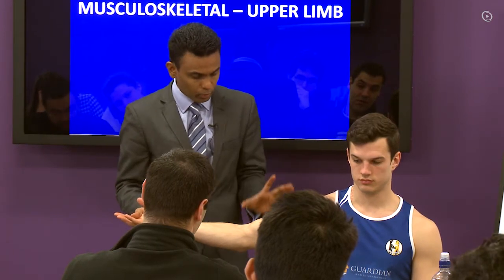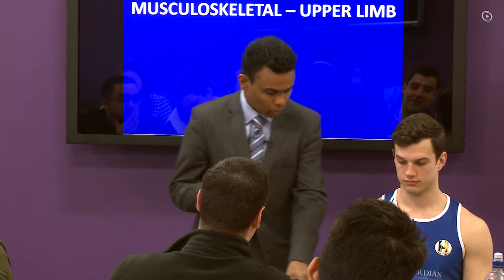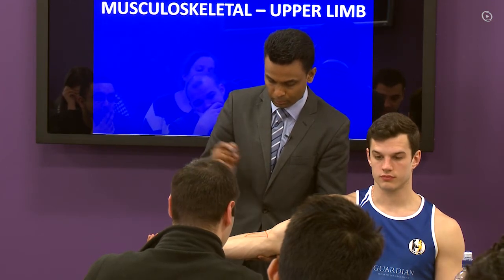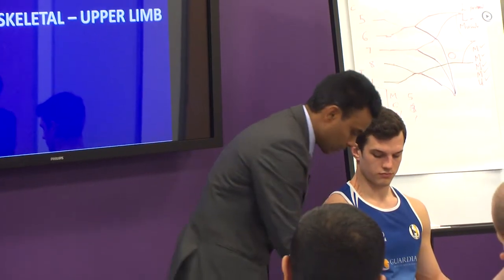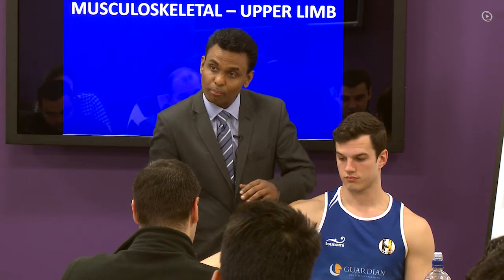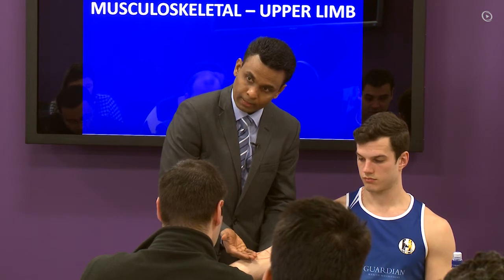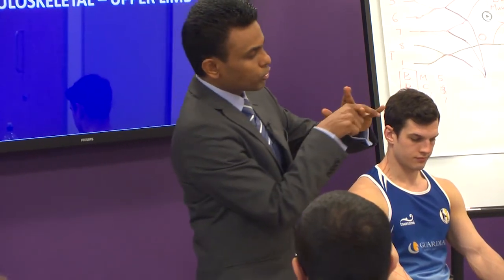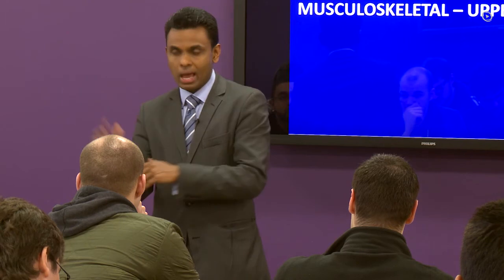Musculocutaneous Nerve: Definition & Overview – MRCS | Lecturio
This video “Musculocutaneous Nerve: Definition & Overview” is part of the Lecturio course “MRCS” ► WATCH the complete course

► LEARN ABOUT:
- The definition of musculocutaneous nerve
- Median cubital vein
- Cubital fossa
- Median nerve
- Brachial artery
- Forearm muscles in the hand
- Pronator teres
- Flexor carpi radialis
- Palmaris longus

► THE PROF: Your lecturer is Dr. Stuart Enoch. He is not only a leading expert in plastic surgery but one of the most engaged physician in medical education, teaching and training. As founder and executive director of Doctors Academy he has established one of the world’s largest providers of independent and innovative medical education. Furthermore he published over 70 articles in International Scientific and Medical Journals, authored 16 books, gave more than 20 invited lectures and holds leading position at numerous journals, universities and research centers.

► LECTURIO is your single-point resource for medical school:
Study for your classes, USMLE Step 1, USMLE Step 2, MCAT or MBBS with video lectures by world-class professors, recall & USMLE-style questions and textbook articles. Create your free account now

This medical education video about the musculocutaneous nerve will definitely improve your anatomy knowledge.